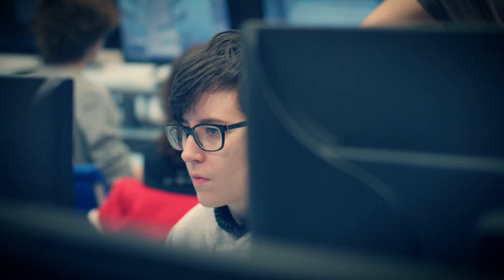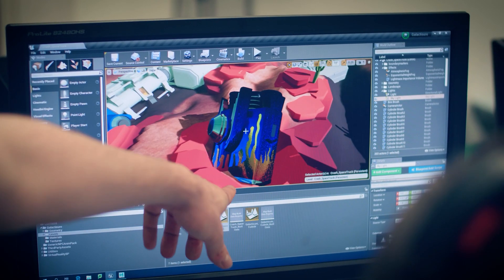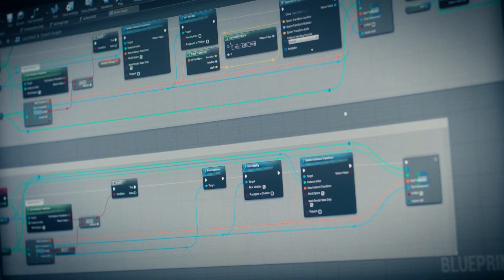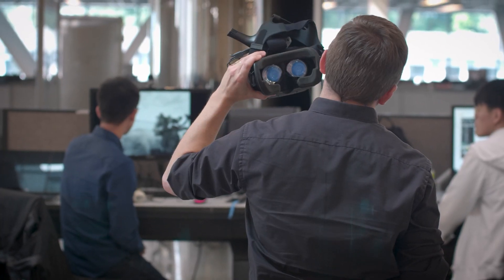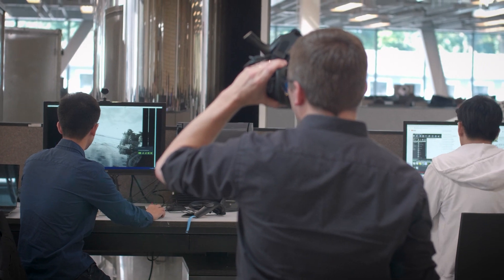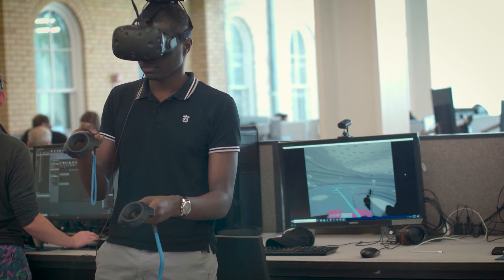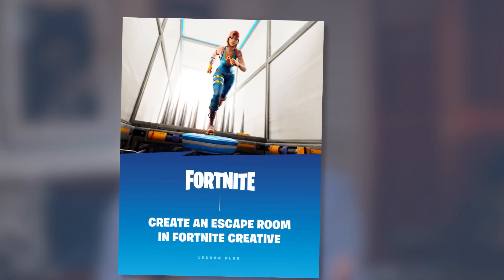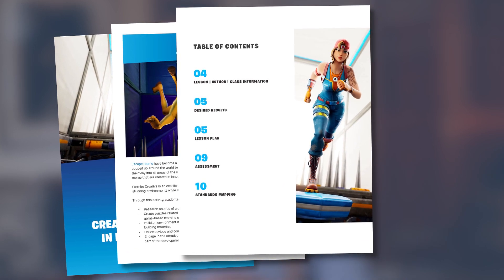Getting Started is Easier Than You Think | Getting Started with Unreal Engine: Educator's Edition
Unreal Engine is so powerful, its applications feel almost limitless. So how do you ensure you’re using it in the best way for you and your class? And also, what resources are already available to you as an educator? In this video, you’ll find out.

Want more learning materials for educators? Find them on our Epic Games Development Community

You’ll also find courses on Unreal Engine for specific industries by visiting our Unreal Futures